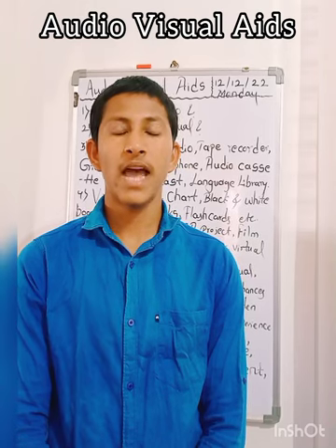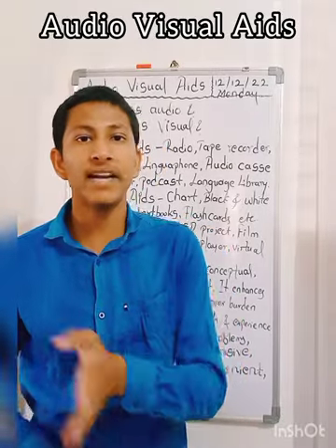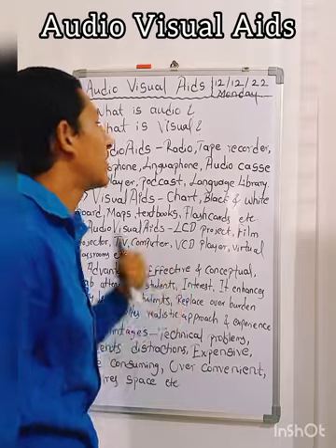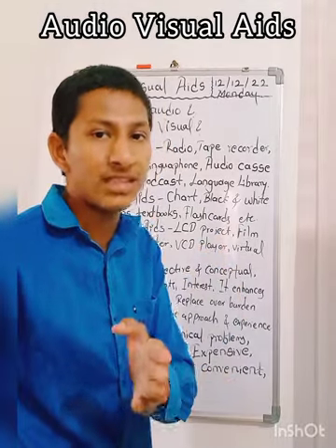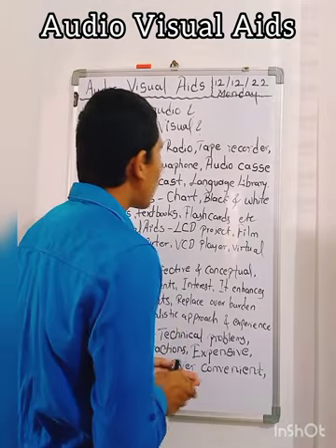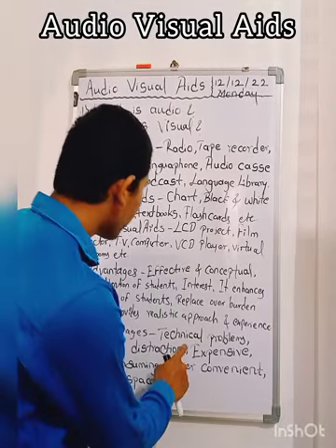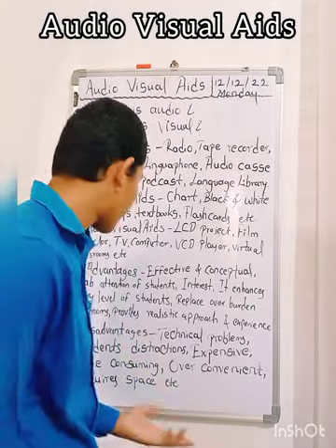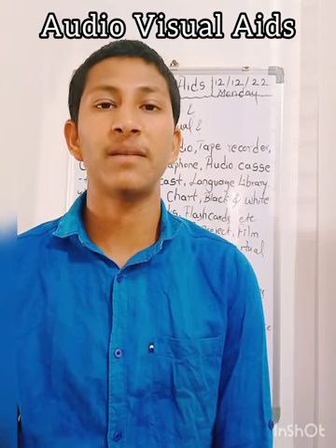Audio Visual Aids| In Detail with Merits and Demerits thoroughly|Explained